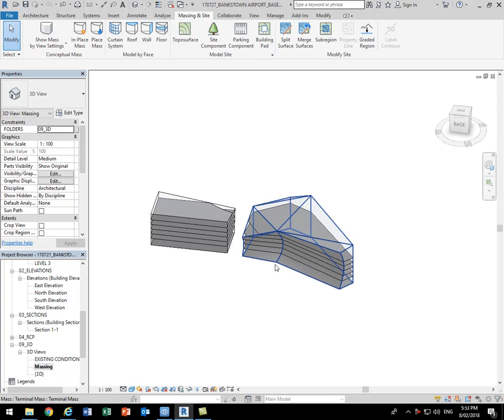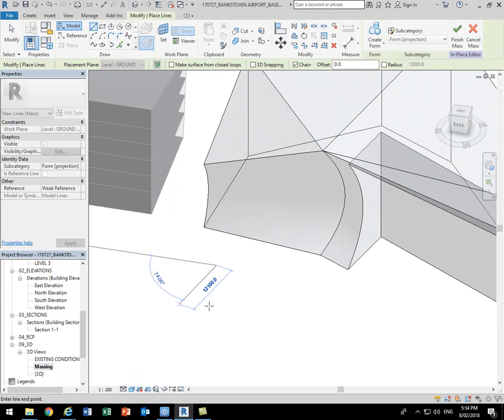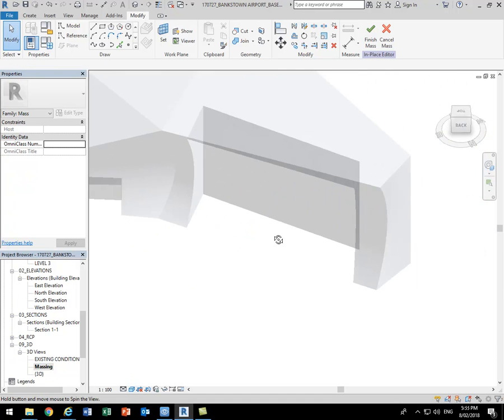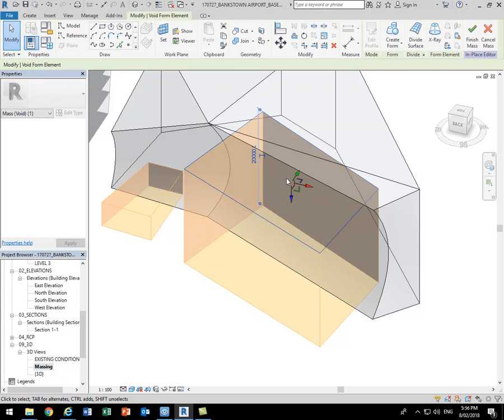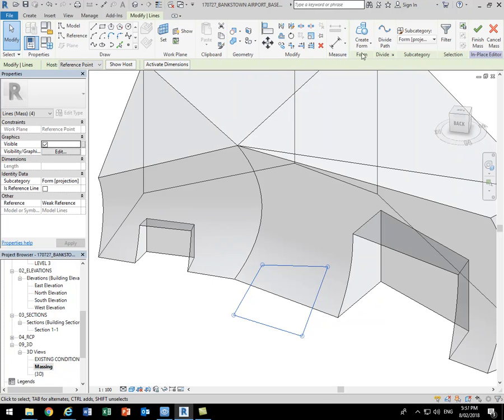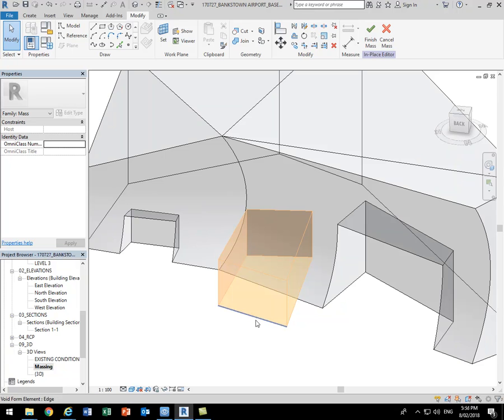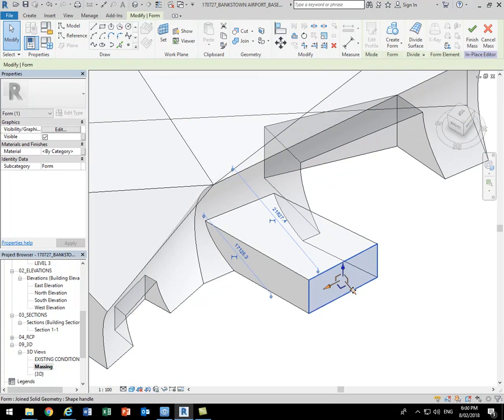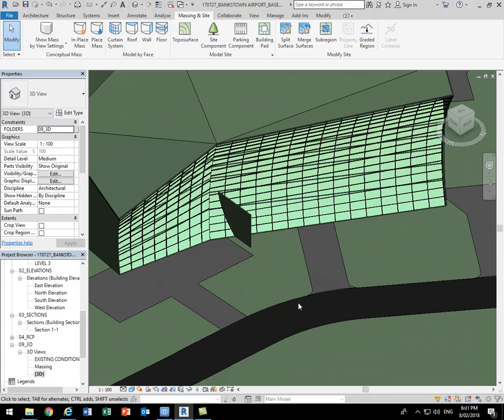01A Massing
Revit tutorial showing mass modelling tools